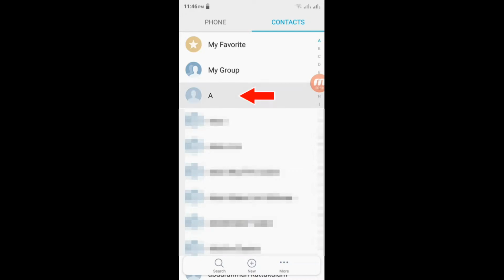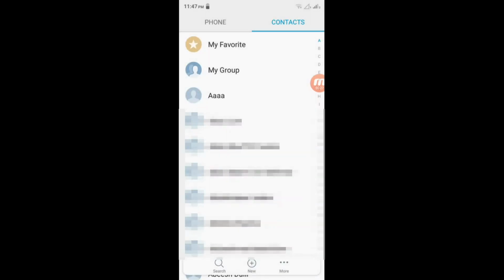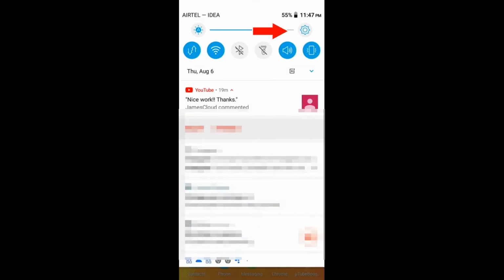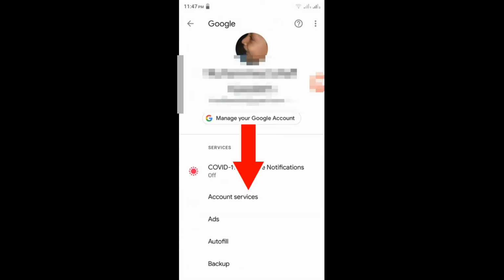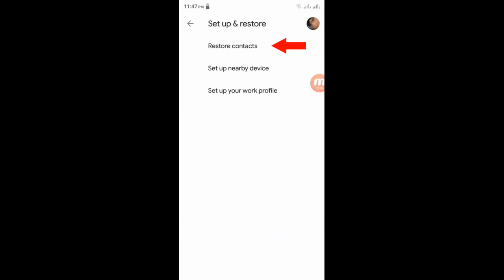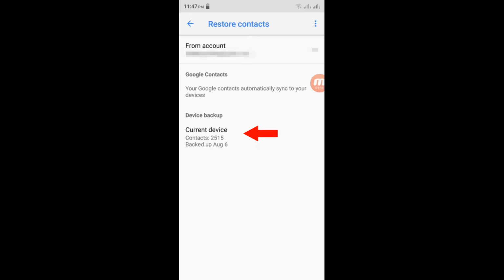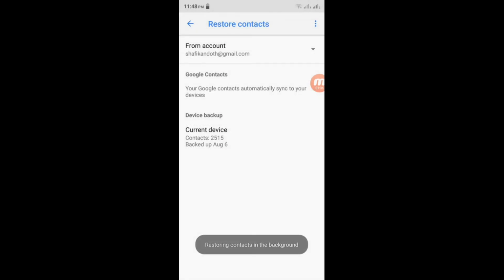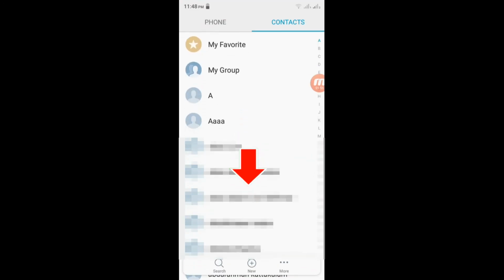How to Restore Accidentally Deleted Contacts on Android Device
In this informative YouTube video, you'll discover step-by-step instructions on how to effortlessly recover accidentally deleted contacts on your Android device. Whether you've lost important phone numbers due to a mishap or an unexpected error, this tutorial will guide you through the process, helping you retrieve your valuable contacts and ensuring you never lose touch with your connections again. Don't let deleted contacts be a source of frustration – watch this video and regain control over your Android device's contact list.